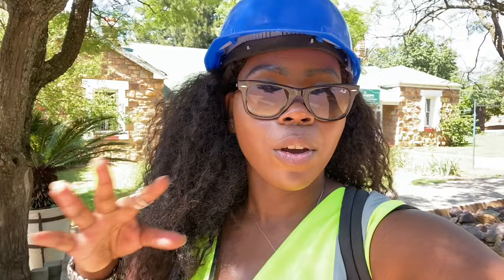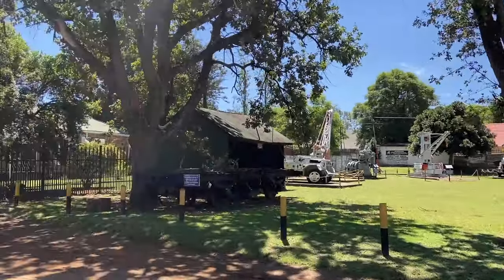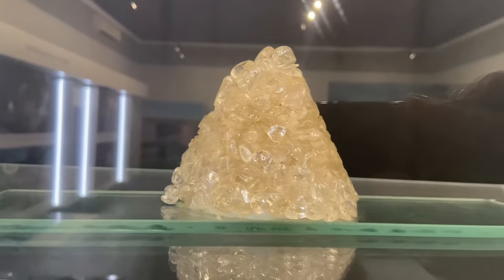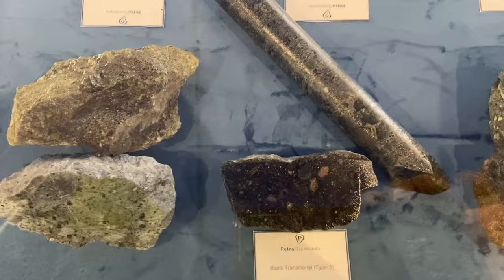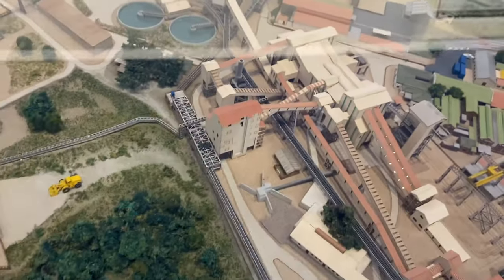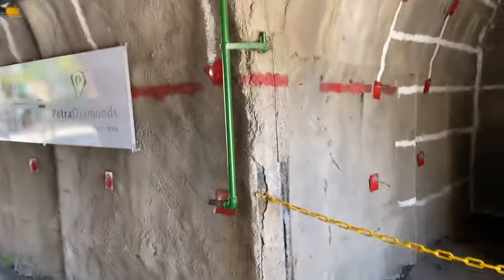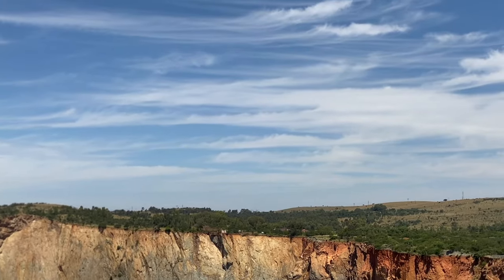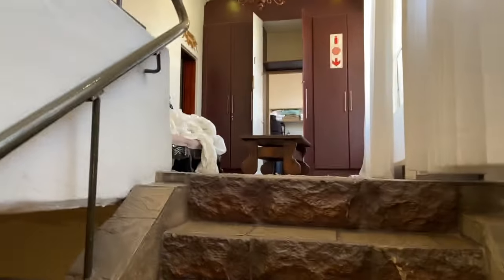southafrica found the biggest diamond in the world!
I did a mine tour to learn about the rich history of South Africa. This was such a fun and informative tour. Diamonds can be technique so in this vlog, I tried to make it as simple as possible, just like our love:-) for diamonds.